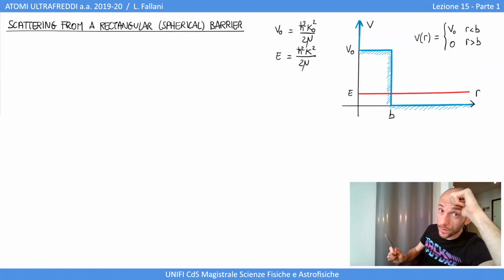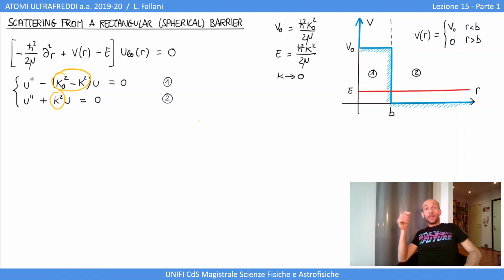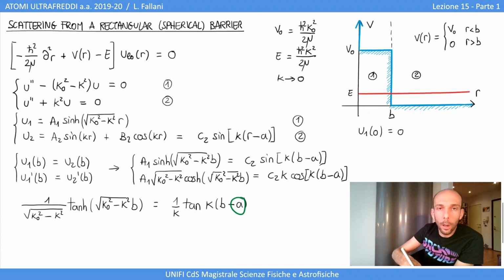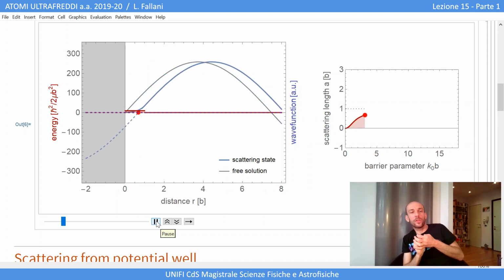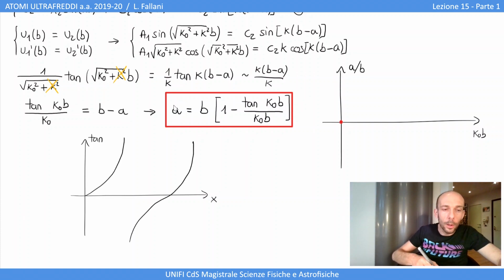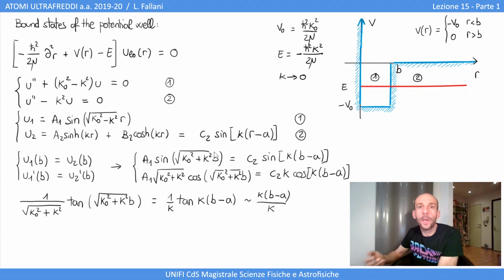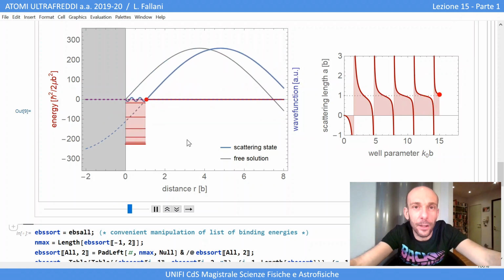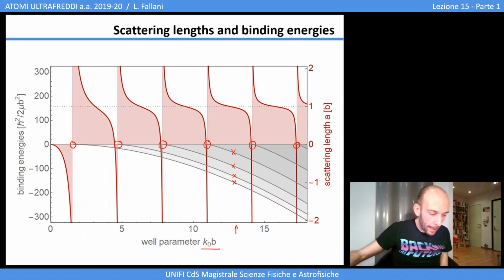ATOMI ULTRAFREDDI - Lezione 15 Parte 1 - Quantum scattering from potential barrier and well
Università degli Studi di Firenze
CdS Magistrale in Scienze Fisiche e Astrofisiche
Corso di ATOMI ULTRAFREDDI a.a. 2019/20 (L. Fallani)

Lezione 15 - Parte 1
Atom-atom interactions: quantum scattering from potential barrier and well